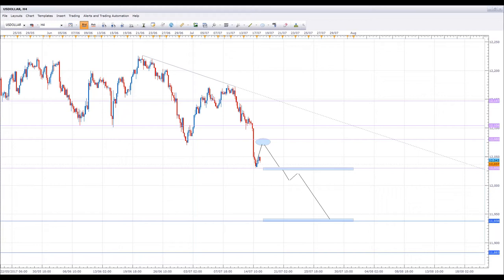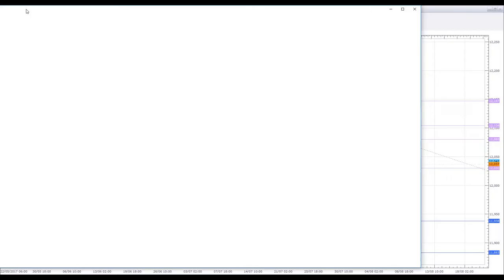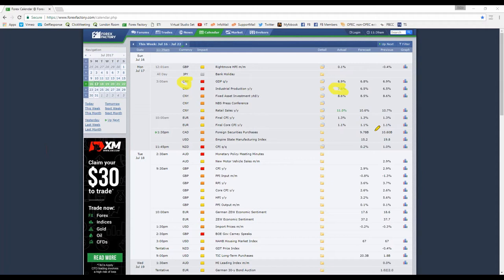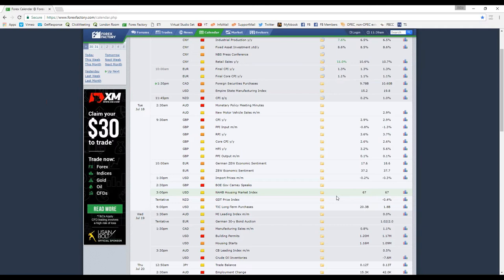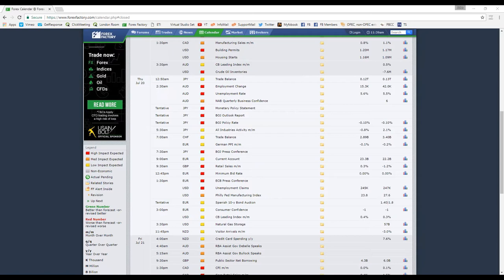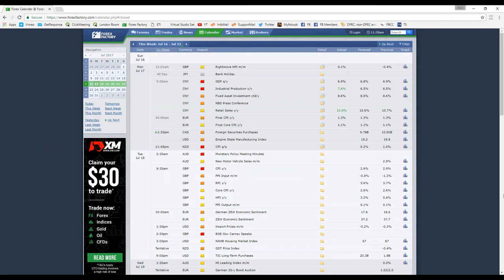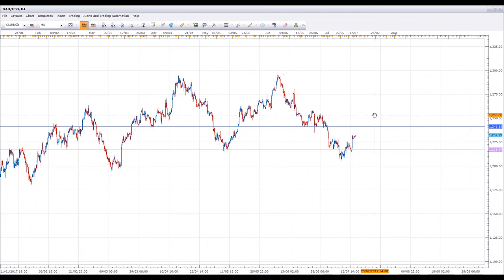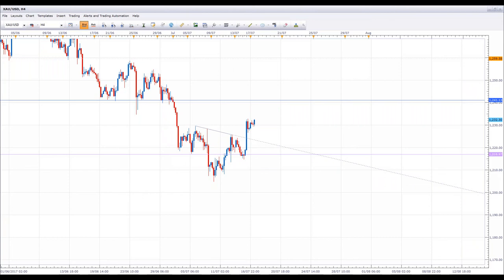Profit from the Week Ahead with John Fortune - Monday 17th July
John Fortune takes us through how he is setting up to profit from the week ahead. John is the Head Analyst at Ethical Trading Institute (ETI), to catch John's weekly webinar live, sign up for free

Portex Markets UK

Forex trading and margin trading carries a high level of risk and may not be suitable for all investors. It could also result in losses equalling to or exceeding your initial investment. Before deciding to invest in Forex trading or margin trading, you should carefully consider your investment objectives, level of experience and risk appetite. You are strongly advised to carry out your own research and seek independent financial advice before making any trading decisions.

All content provided in this webinar is for your information only.  Any opinions expressed are solely for general market information, commentary and educational purposes and do not constitute investment advice in any way.

Portex Markets expressly disclaims all liability from actions or transactions arising out of the usage of this content. By using our services, you expressly agree to hold Portex Markets harmless against any claims whatsoever and confirm that your actions are at your sole discretion and risk.